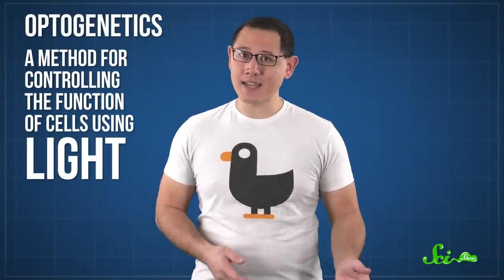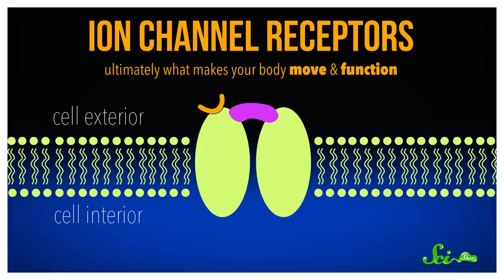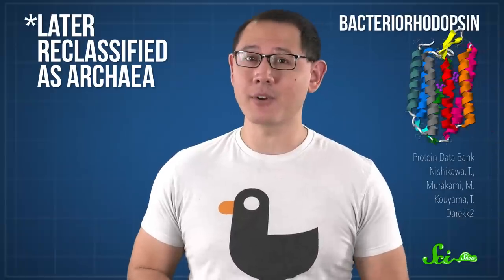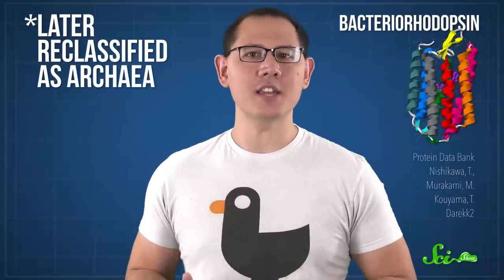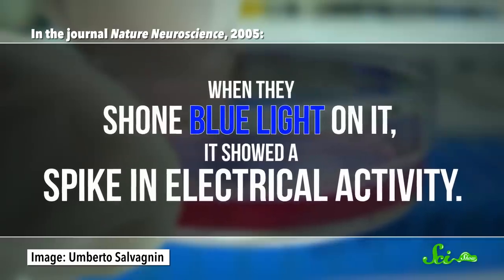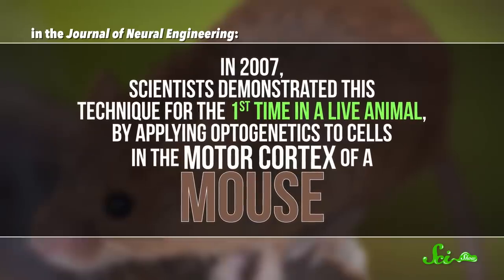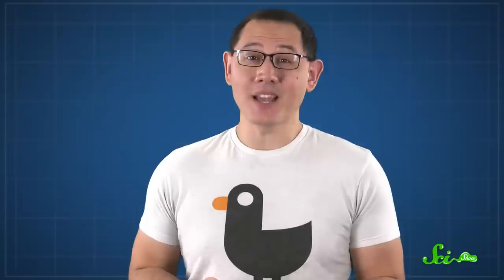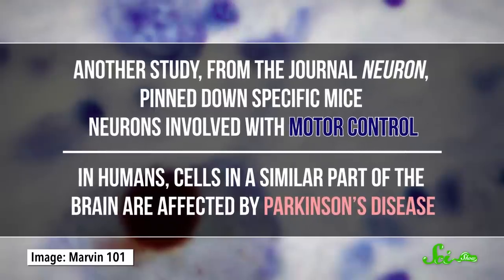Optogenetics: Using Light to Control Your Brain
Optogenetics may allow us to use light like a remote control for our brains, and treat diseases like retinitis pigmentosa.